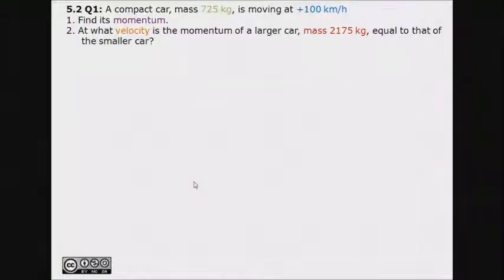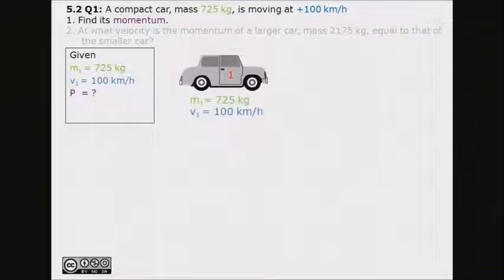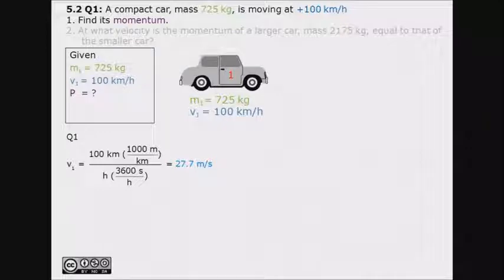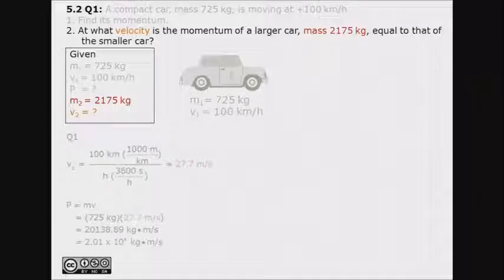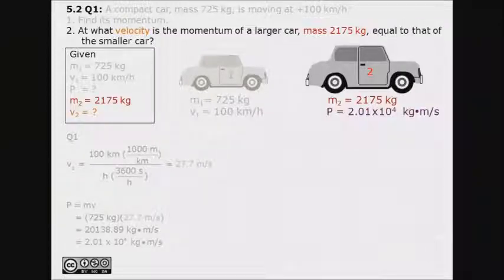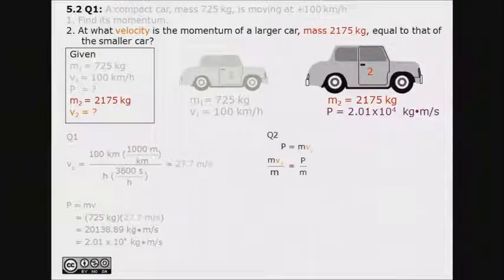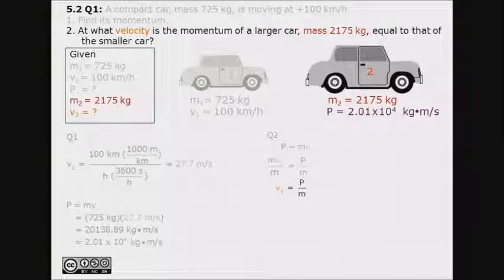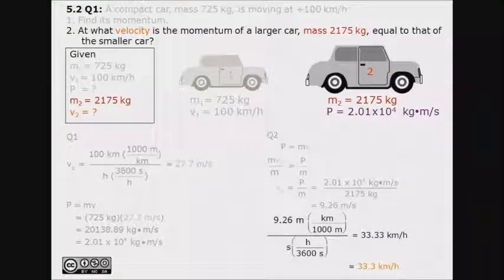A compact car, mass 725 kg, is moving at +100 km/h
1) Find its momentum.
2) At what velocity is the momentum of a larger car, mass 2175 kg, equal to that of the smaller car?